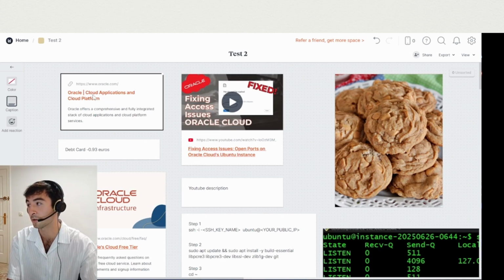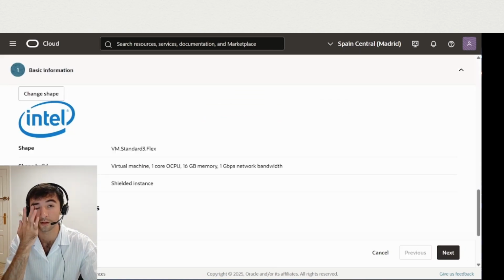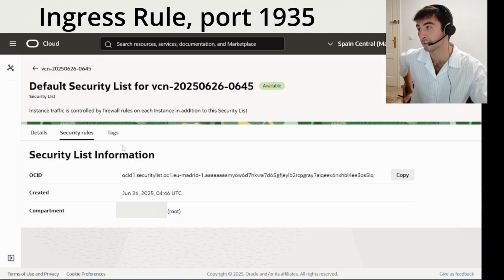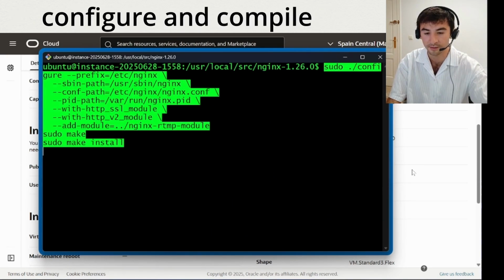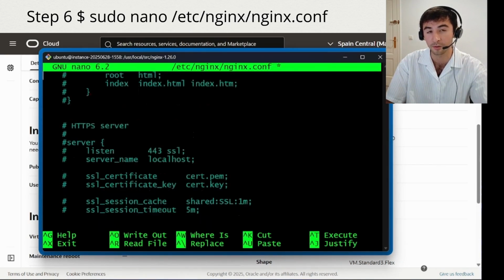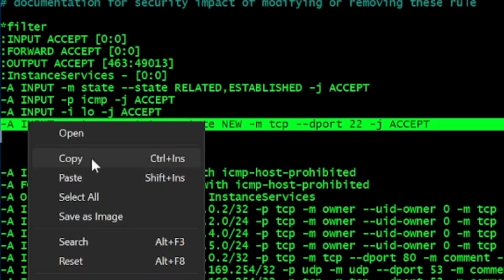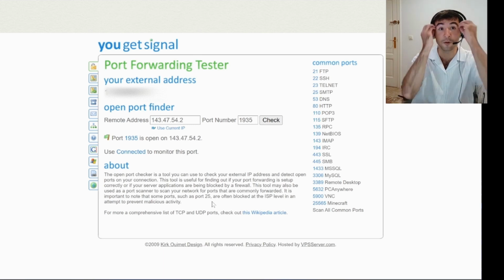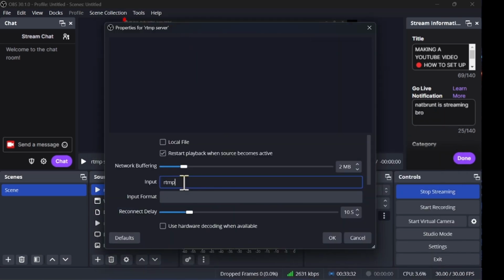How To Make Your Own Free RTMP Server Fast! Livestreaming for Kick, Twitch